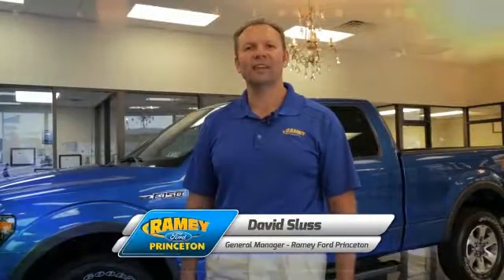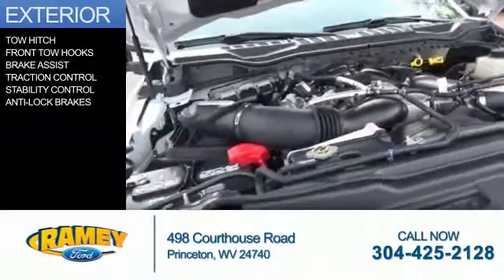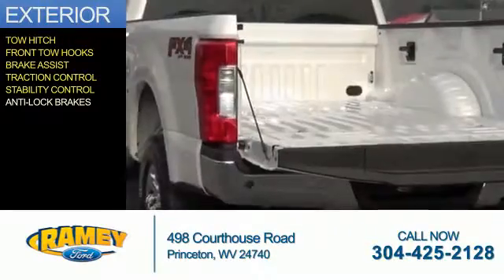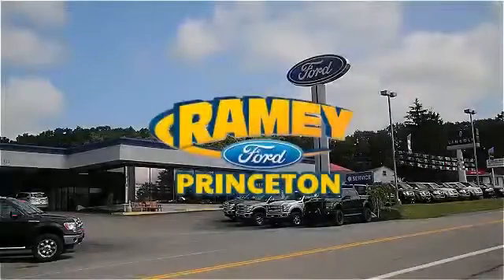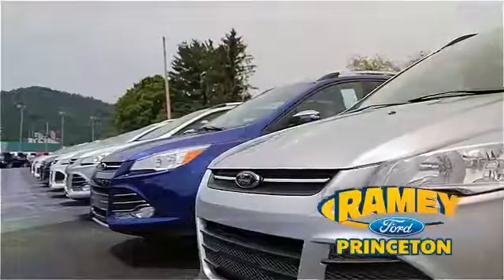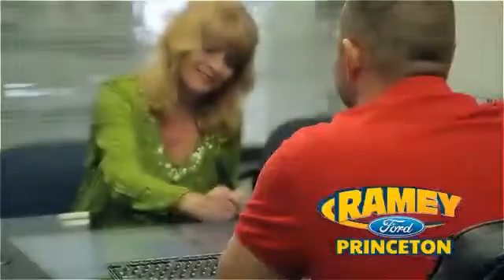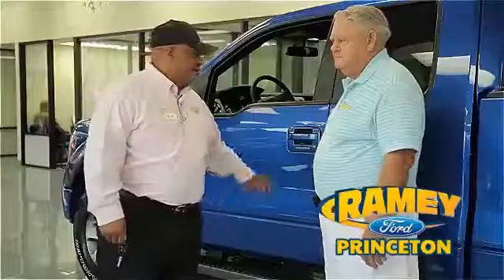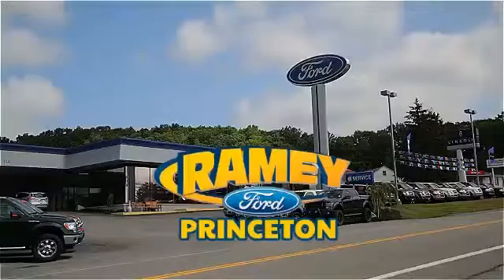2017 Ford F-350 Super Duty 17-133 - Princeton WV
Year: 2017
Make: Ford
Model: F-350 Super Duty
Trim: Lariat
Engine: 6.7 liter 8 Cylindercylinder 4WD
Transmission: 6-Speed Shiftable Automatic
Color: Off White
Mileage: 1
Address:
VIN:1FT8X3BT0HEB89500